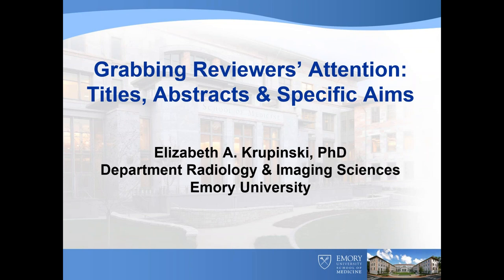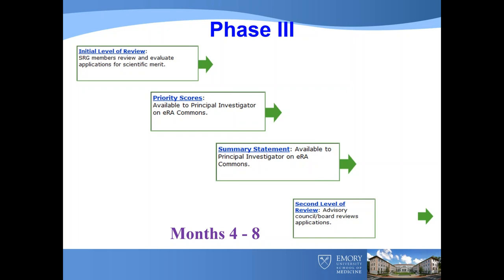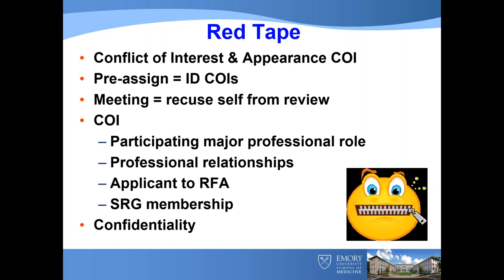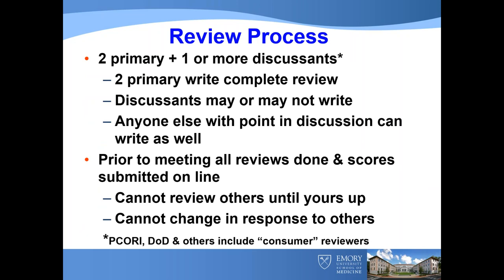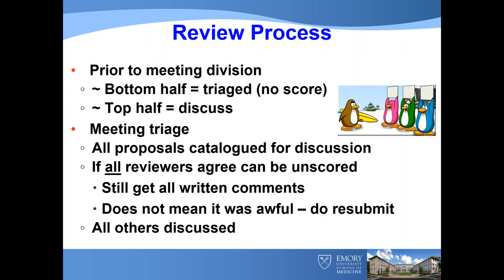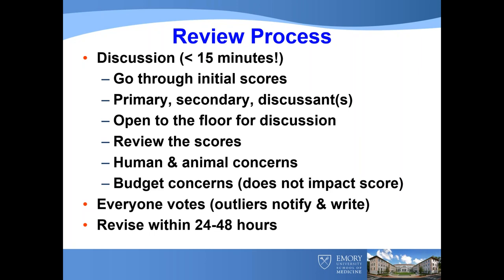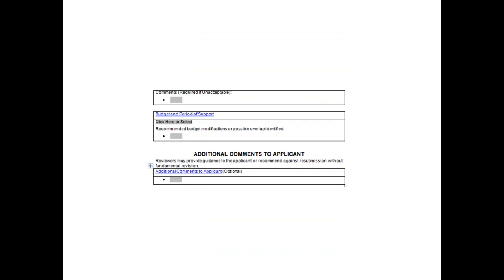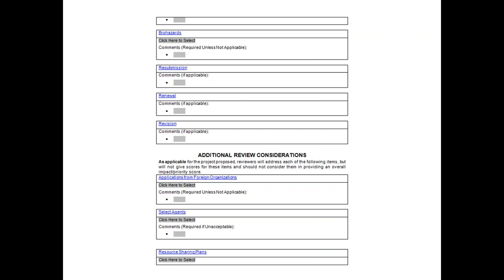Grabbing Reviewer’s Attention: Titles, Abstracts, and Specific Aims (1 of 2)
A good first impression can make all the difference. To do this, you need to understand your audience in order to tell them a story.

Presenter: Elizabeth Krupinski, PhD